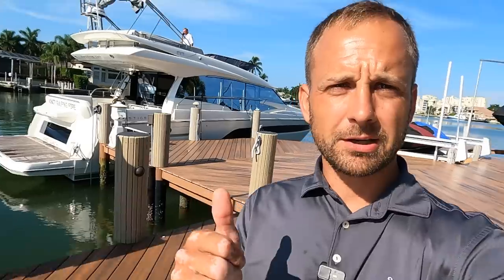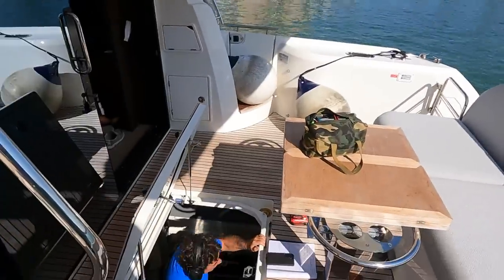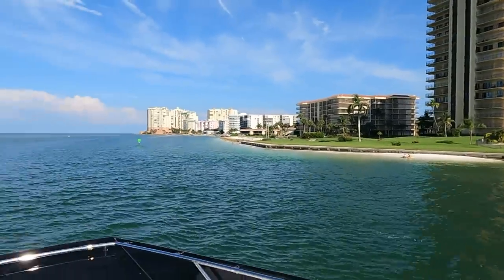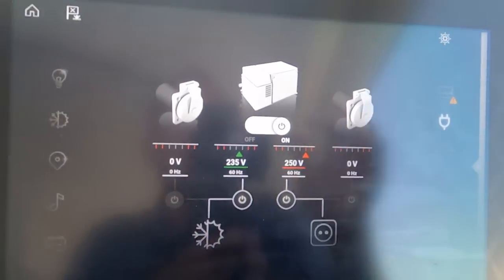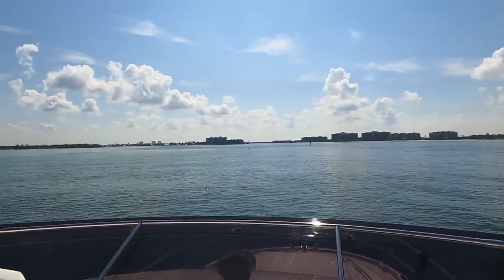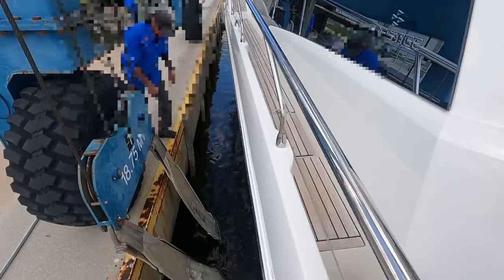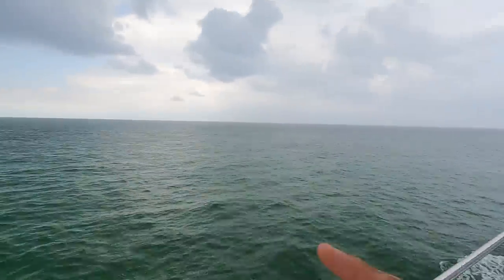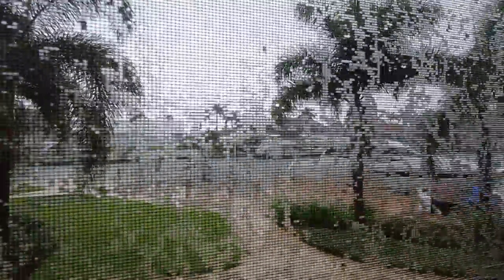Yacht Survey, Inspection and Yacht Haul Out - What yacht surveyors do before you buy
Yacht Survey, inspection and yacht haul out on 2019 Prestige 520 Flybridge. Before buying a yacht, it is wise to have a survey and inspection performed by accredited yacht surveyors.  A yacht survey and inspection is a snapshot in time to provide the potential buyer insight into the current conditions of the yacht. The surveyors perform a check on all systems on the boat and even do a boat hull inspection to verify the condition of the vessel before purchase. Surveyors are independent and provide an unbiased opinion on the vessel and its systems.

In this video, we were helped out by two great marine surveyors and an excellent yacht captain.  Below is how you can get ahold of each of them!

Hull and Systems Survey completed by:
Buck Kittredge AMS
Lake Effect Surveying and Consulting

Engine and Mechanicals Survey completed by:
Charlie Poveromo
Action Mobile Marine
actionmobilemarine.net

Captain Services provided by
Captain Dan Maruszczak
Mariner Services, Inc.